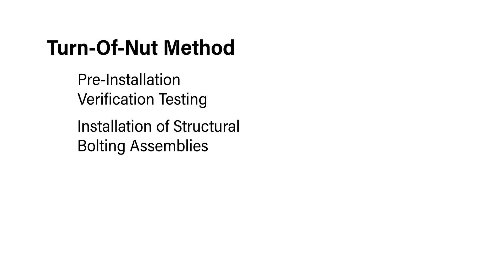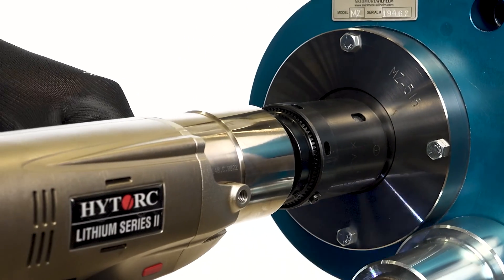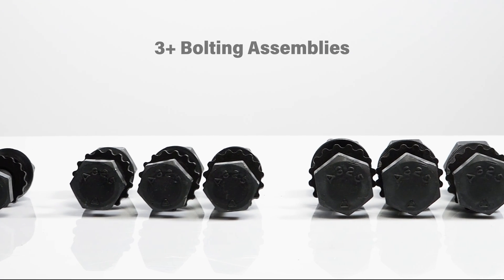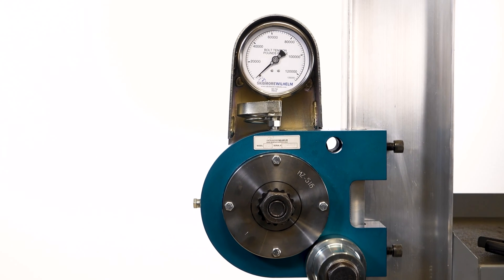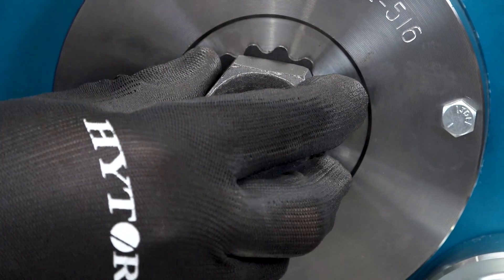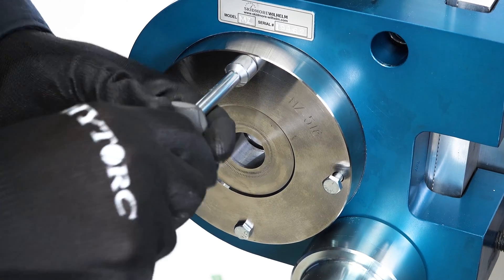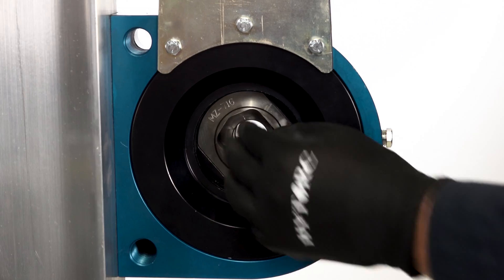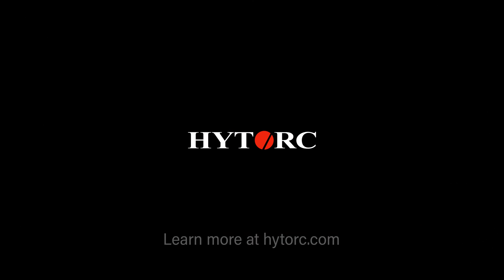PIV Testing for the Turn-Of-Nut Method - Introduction and Test Setup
This video covers Pre-Installation Verification Testing and Installation of Structural Bolting Assemblies using HYTORC ASTM F3394 Reaction Washers following the Turn-Of-Nut Method.​

Pre-Installation Verification Testing is required to be performed for every project before structural bolting assemblies are installed in pretensioned or slip-critical connections.